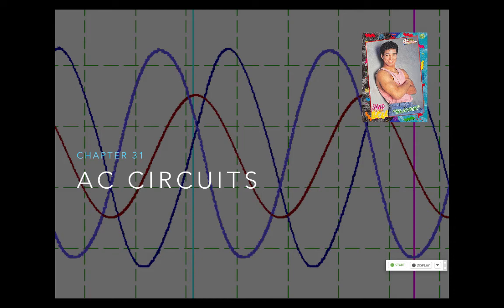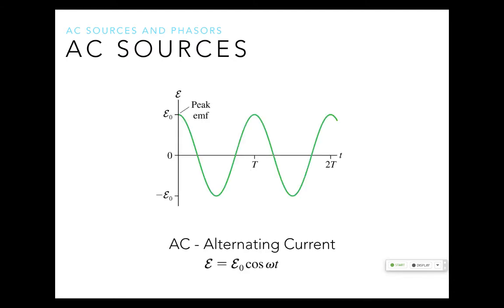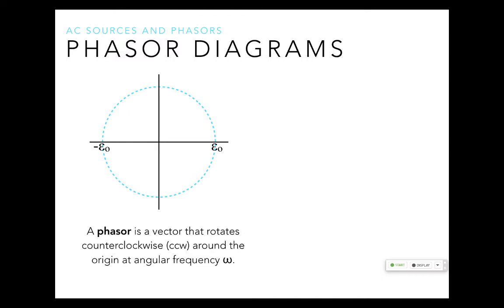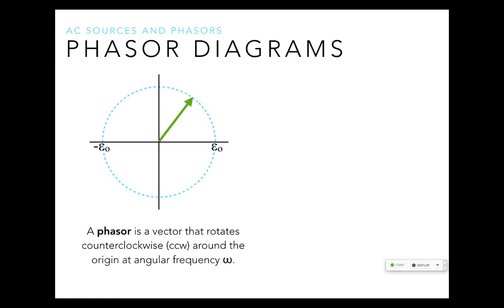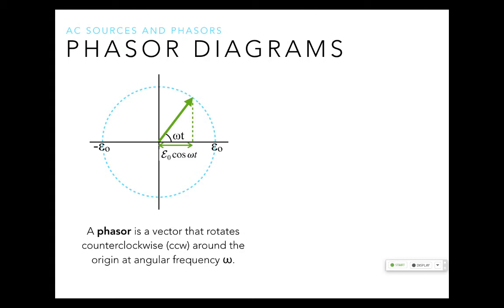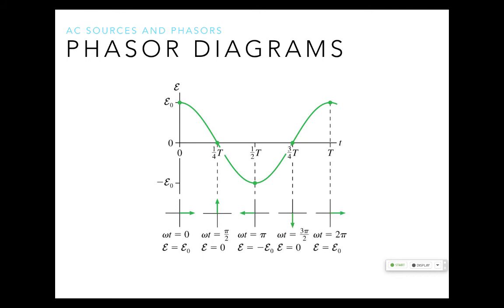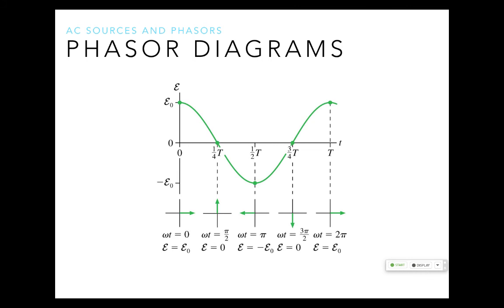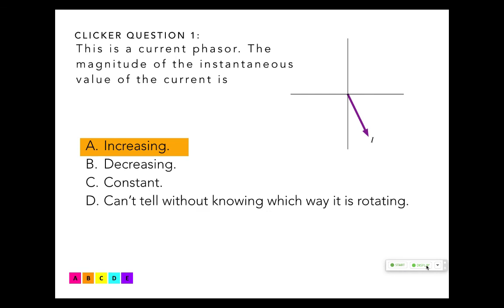Ch 31.1 AC Circuits - Intro and Phasors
Table of Contents:

07:27 - Clicker 1